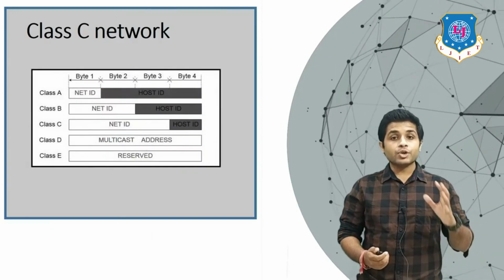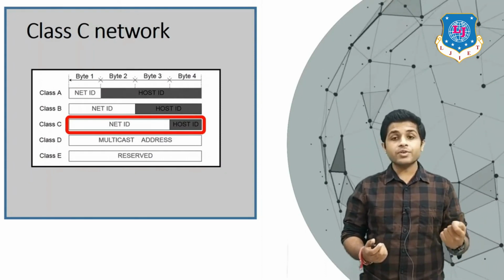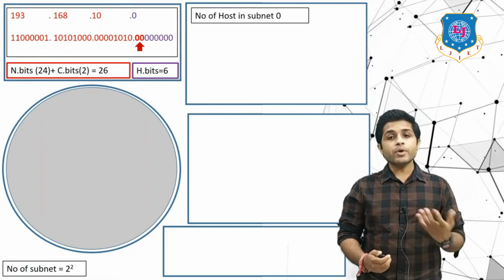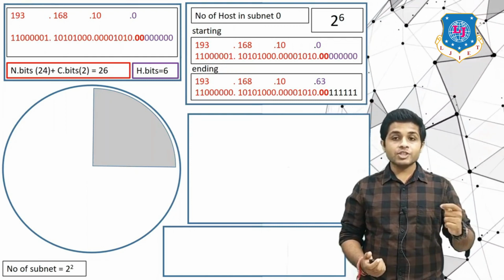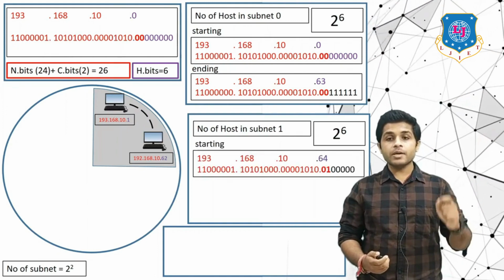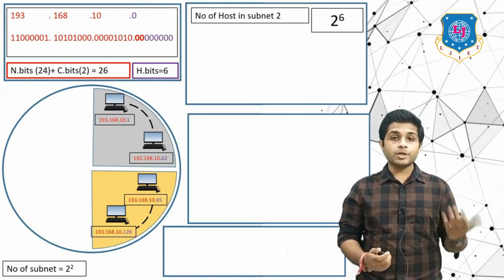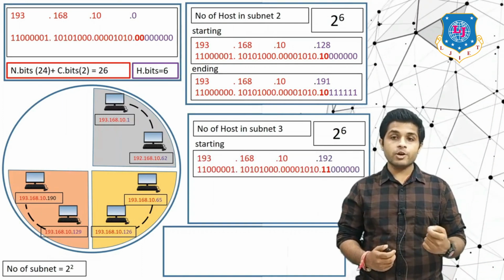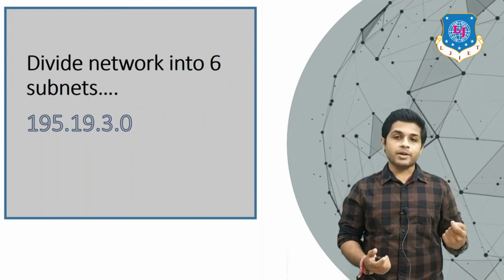Unit 6 Subnetting in Class C